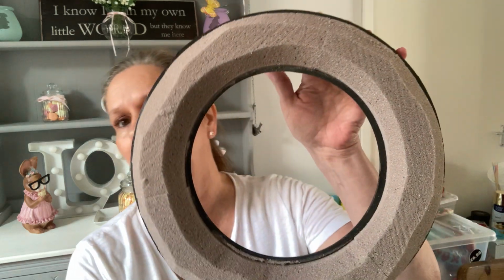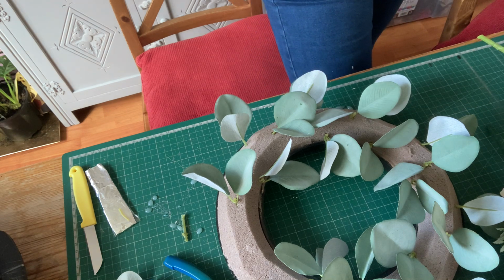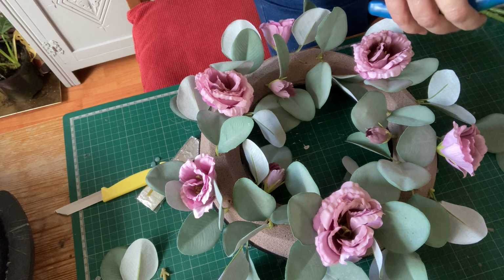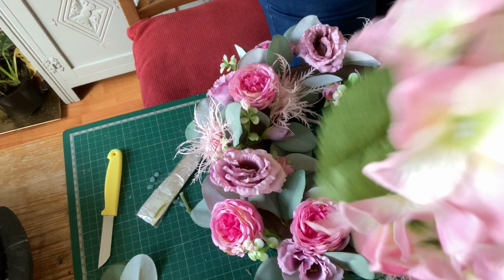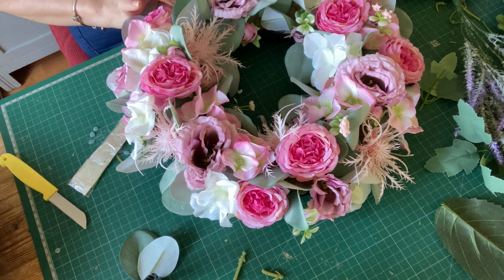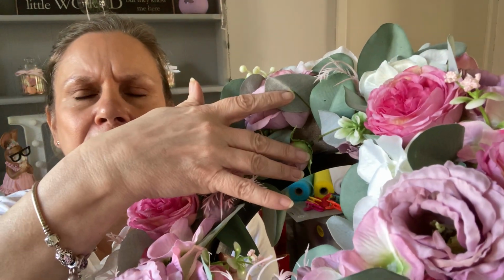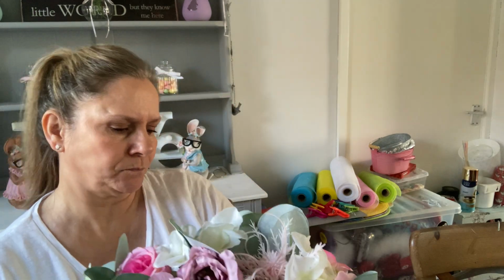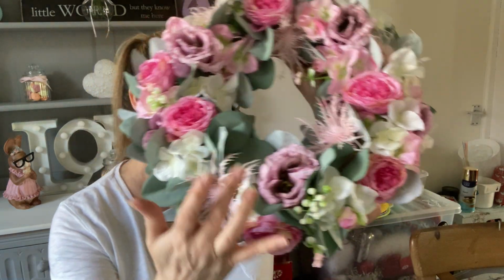How To Make A Beautiful Door Wreath On An Oasis Base. Stunning 🤩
In today’s video I make a beautiful full wreath on a dry sec oasis base.

I hope you enjoy the video and thank you for joining me today.